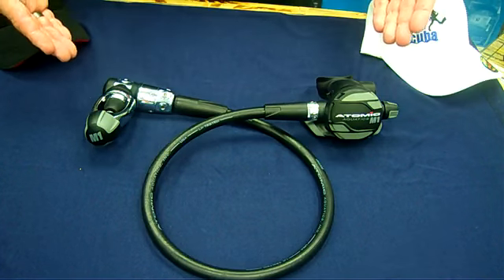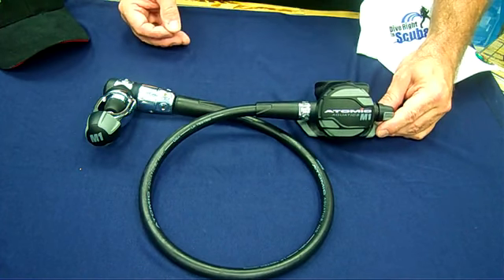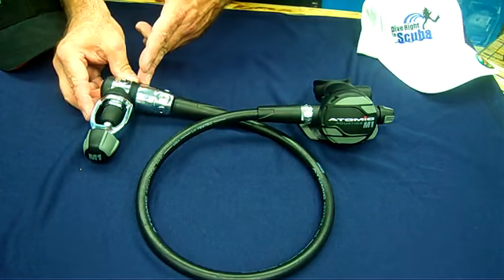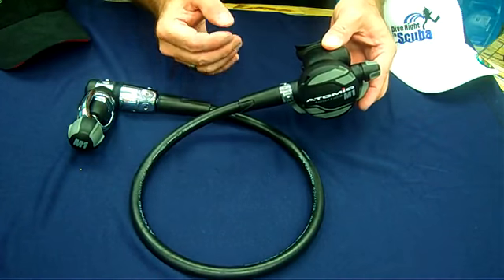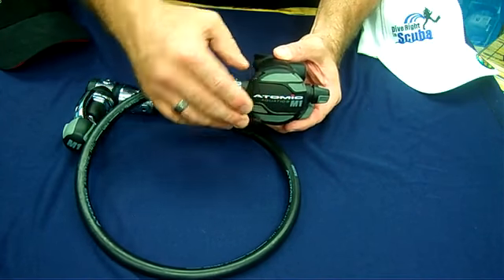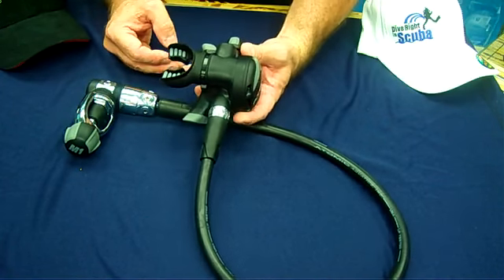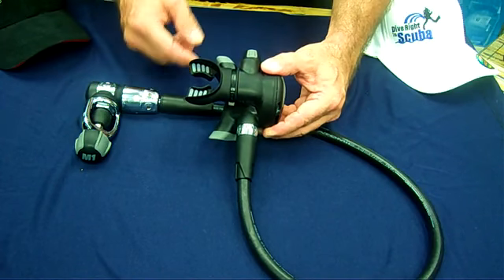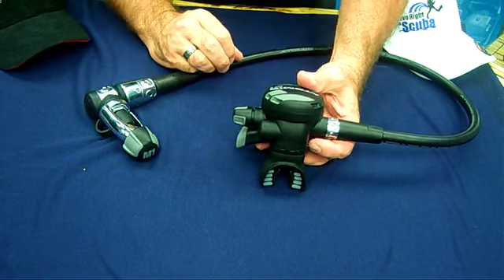M1 Regulator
The M1 has an expanded performance range to meet almost any diving condition imaginable, whether Recreational or Technical. Accomplished specialty divers will appreciate this regulator designed to fulfill virtually any need or diving scenario.